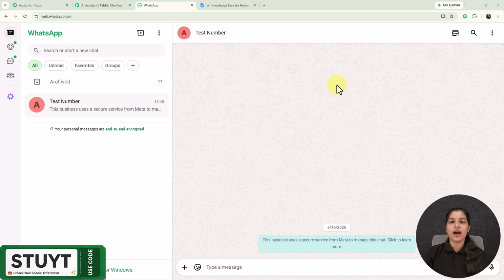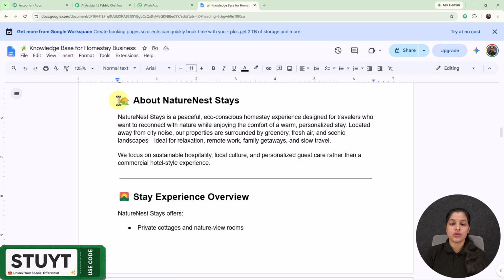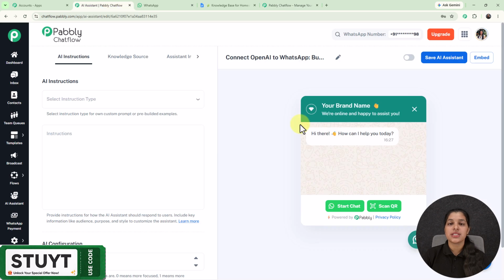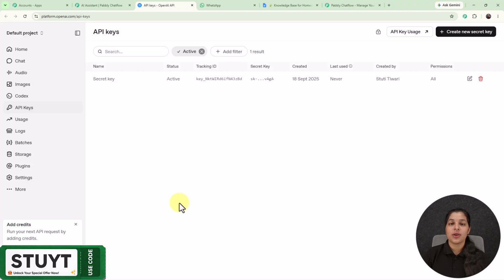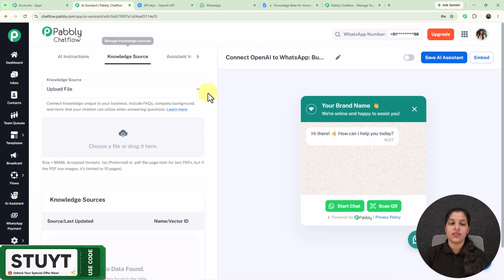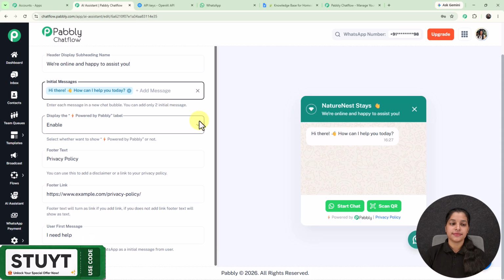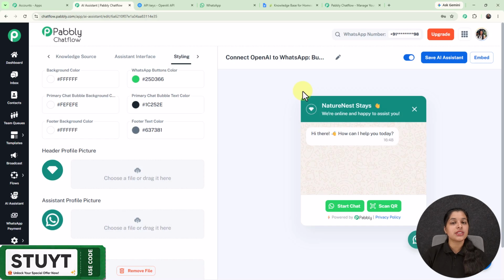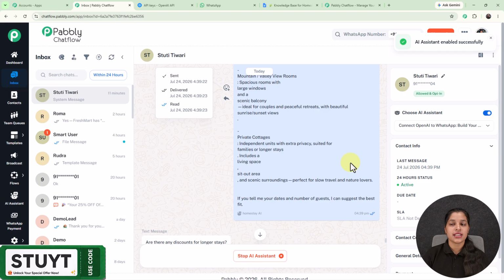Connect OpenAI to WhatsApp: Build Your Own Business AI Assistant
this tutorial shows how to connect OpenAI to WhatsApp and build your own AI-powered business assistant without any coding. it is beginner friendly and perfect for businesses, marketers, agencies, ecommerce stores, customer support teams, healthcare providers, educational institutes, and service-based businesses looking to automate customer conversations.

you will learn how to integrate OpenAI with WhatsApp, create an AI assistant that answers customer questions, handles FAQs, recommends products or services, qualifies leads, schedules appointments, automates follow-ups, and provides 24/7 support. this helps reduce manual work, improve response times, increase customer satisfaction, and ensure every customer receives instant assistance.

by using Pabbly Chatflow and OpenAI, businesses can automate customer support, streamline lead management, improve sales conversions, and deliver intelligent, personalized conversations with a completely no-code AI workflow.

🎯 Use Case: Create an AI-powered WhatsApp assistant that answers customer queries 24/7 using your business knowledge. Qualify leads, provide product recommendations, and collect customer details automatically. Escalate complex conversations to your team whenever needed.